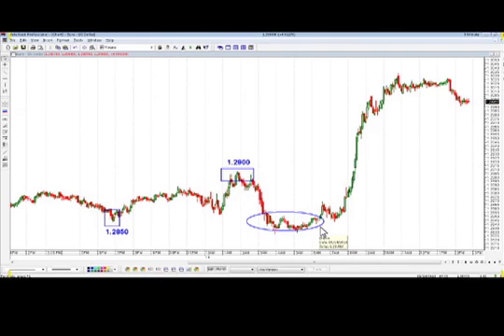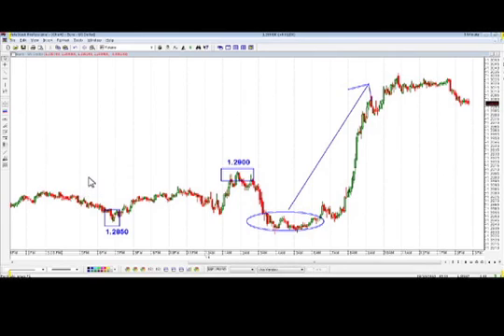Pt2, John Jagerson: Profiting from News Events in the Currency Markets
John Jagerson, a renowned author and Forex trader, as well as founder and contributor to LearningMarkets.com explores the impact of forex news on the market and how you can take advantage of currency fluctuations using FX Options.